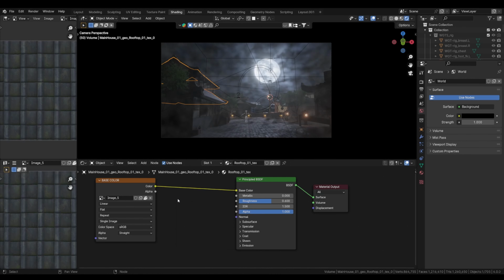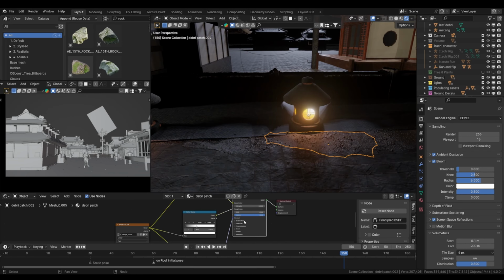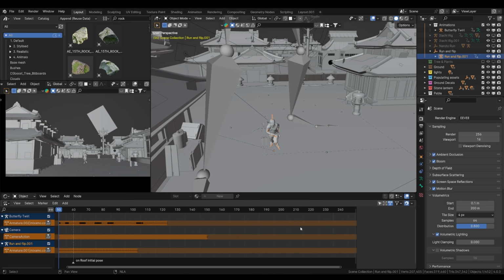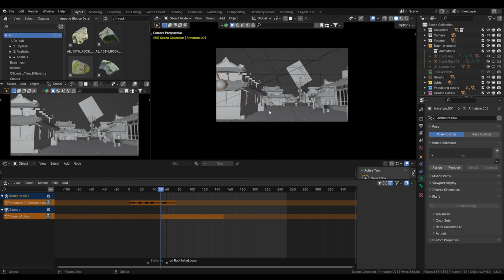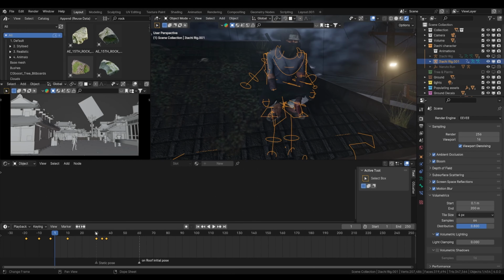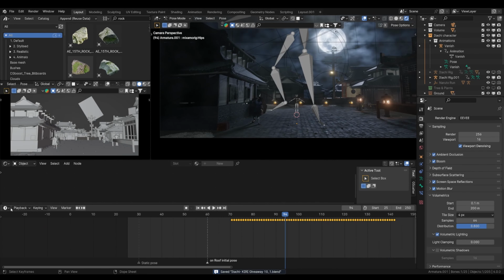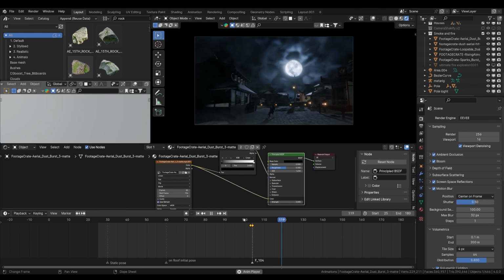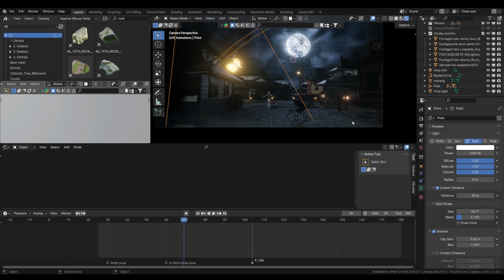Transforming Into Itachi Uchiha in 3D – Blender Tutorial | Part 7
Welcome back to the next chapter of my Itachi Uchiha Transformation Series!
In Part 7, we continue pushing the detail, atmosphere, and cinematic style even further. From realistic lighting to sharp textures and smooth animation, this episode brings the true aura of Itachi alive.

Watch the full transformation journey from the beginning in the playlist on the screen 👆

🎥 What’s in Part 7?
Advanced shading & eye detail
Enhanced lighting for a more dramatic Akatsuki look
Final animation preview included
🔧 Tools Used
Blender 4.x
Geometry Nodes
Custom 3D assets
Eevee/Cycles rendering
Your support helps me continue creating high-quality anime 3D content.

✨ Top Blender Products:
Japanese Labyrinth Modular Pack (Infinity Castle):